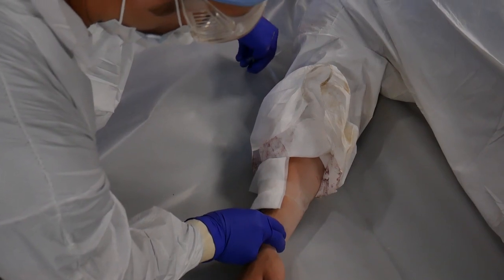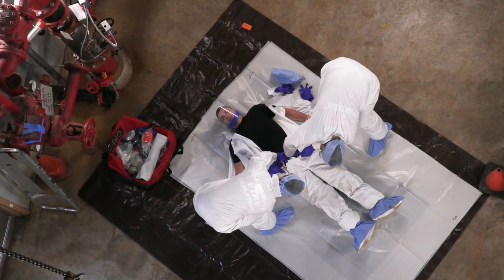Ground and Air Medical Transport of Radiologically Contaminated Patients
The Radiation Emergency Assistance Center/Training Site (REAC/TS) is a world-renowned, U.S. Department of Energy (DOE) asset and a leader in emergency medical response to radiological/nuclear incidents, providing emergency response, advice and consultation for the National Nuclear Security Administration’s (NNSA) Office of Counterterrorism and Counterproliferation. REAC/TS is located at the Oak Ridge Institute for Science and Education in Tennessee and is operated for DOE by ORAU.